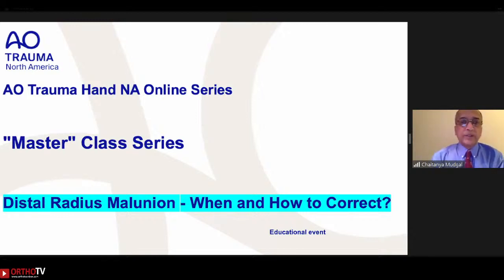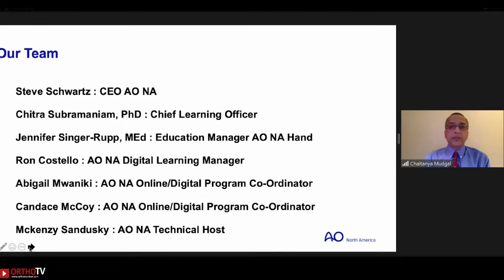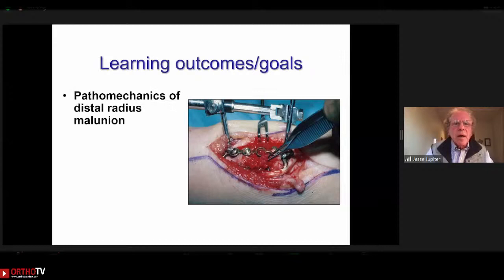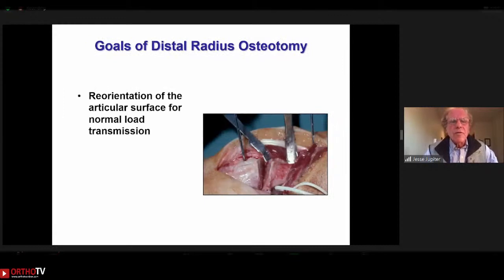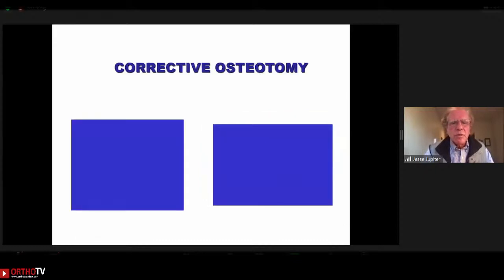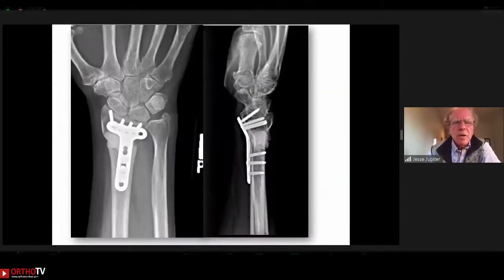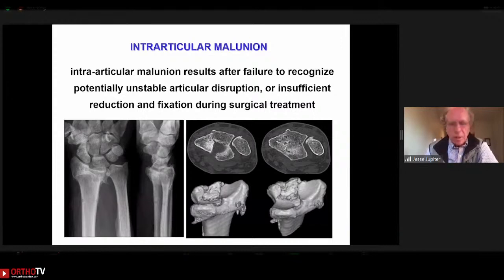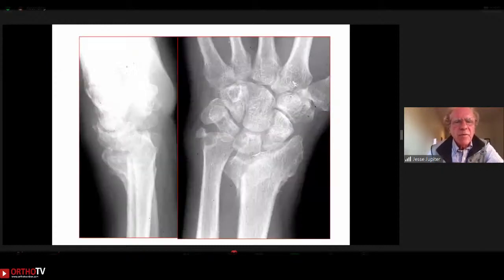AO North America Master Class Series : Session 1: Distal Radius Malunion - When & how to Correct?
🔰AO TRAUMA HAND NORTH AMERICA INTERNET LIVE

🔅Master Class Series : Session 1 Topic: Distal Radius Malunion - When and how to Correct?

🔸8th October, 4.30 am IST | 7th October 7.00 PM EST

🔅Expert Faculty: Jesse Jupiter
🔅Moderator: Chaitanya Mudgal

The AO Trauma Hand NA Master Class Series will help surgeons understand the indications, surgical technical steps, pros and cons, surgical pearls and pitfalls, and possible complications regarding certain cases and procedures.